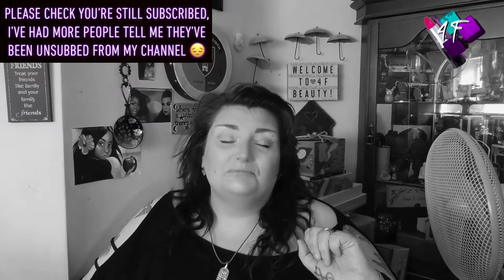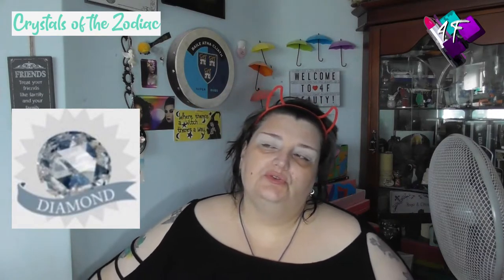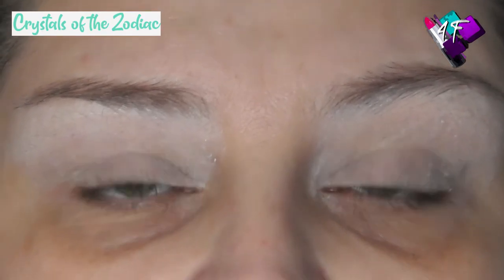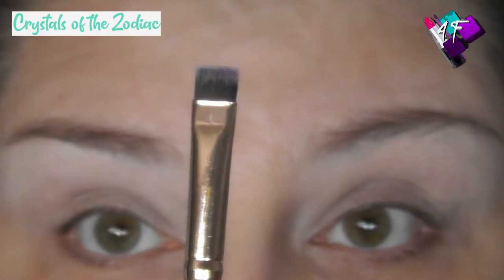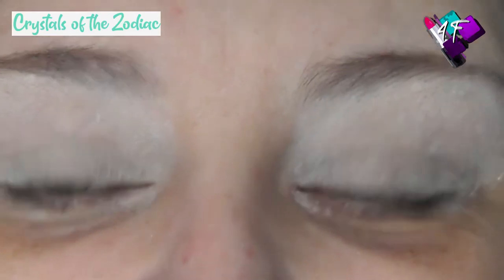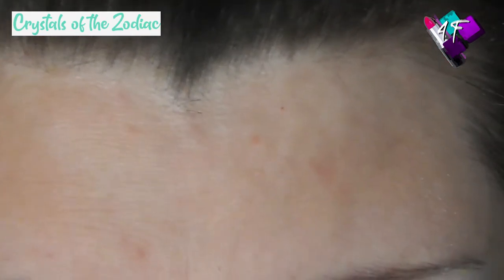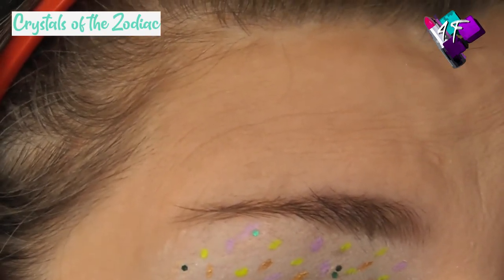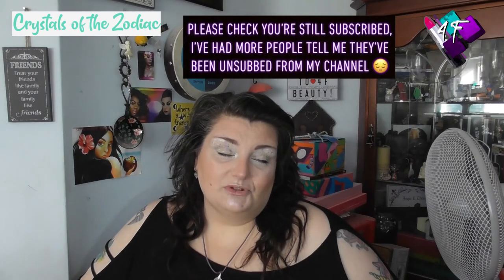Crystals of the Zodiac | Aries | ASMR Makeup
This is the fourth episode of the crystals of the zodiac, this time for Aries.  As with the previous two signs I'll be doing three more Zodiac linked films for Aries before moving on to the remaining signs. So to find out more, you'll just have to keep watching!

4F Beauty is aimed at ALL skill levels, from beginners to expert, so my films are longer as I take time to explain each stage. Please feel free to speed the film up if you are at a more expert level.